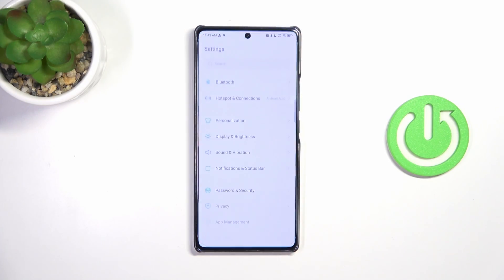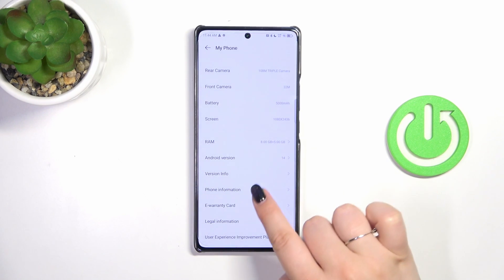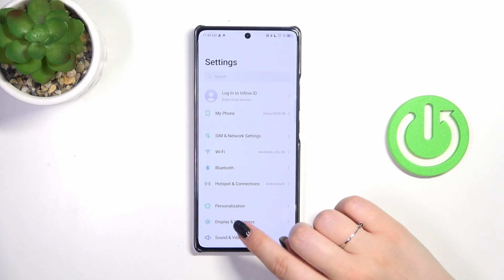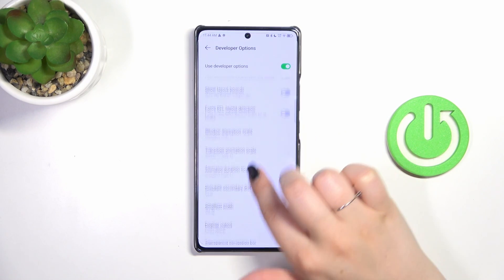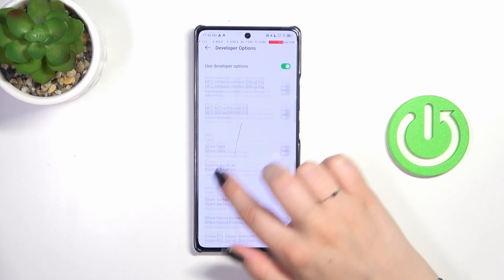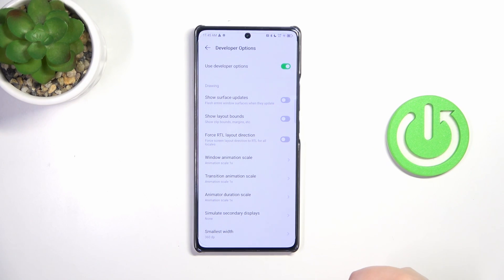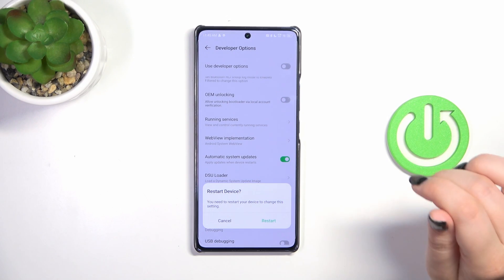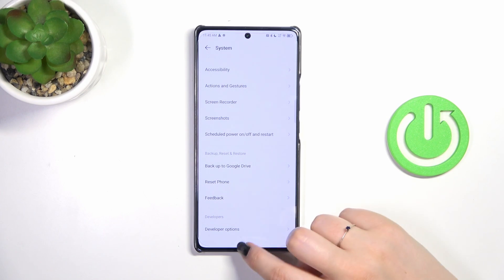How to Enable Developer Options on INFINIX Note 40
Unlock advanced features and customization options on your INFINIX Note 40 smartphone by learning how to show the developer options in this informative tutorial video. Discover the step-by-step process to access developer settings, enabling you to tweak system settings, optimize performance, and enhance your user experience.

How to reveal developer options on INFINIX Note 40? How to show developer options on INFINIX Note 40? How to access developer settings on INFINIX Note 40?